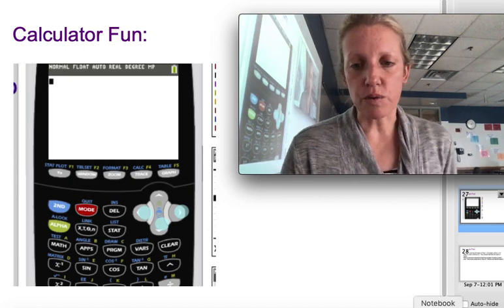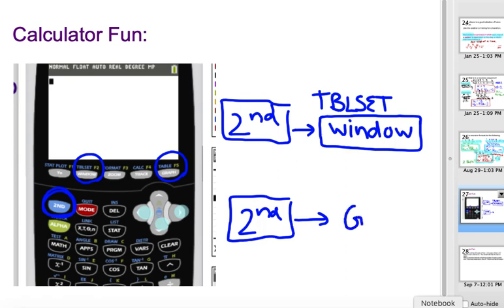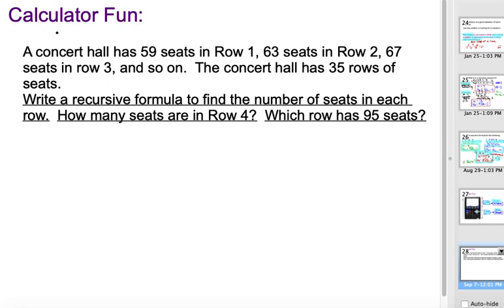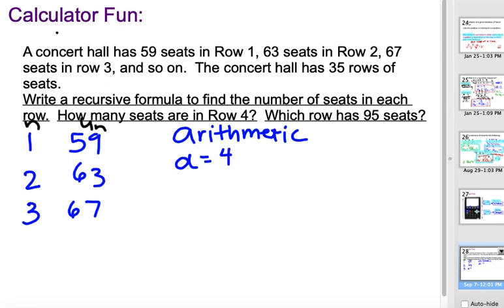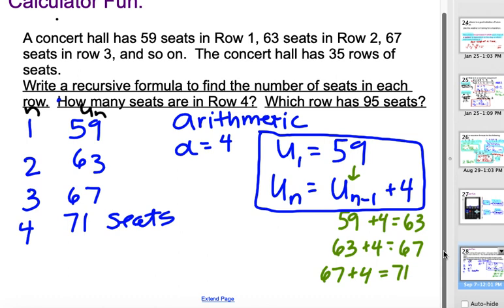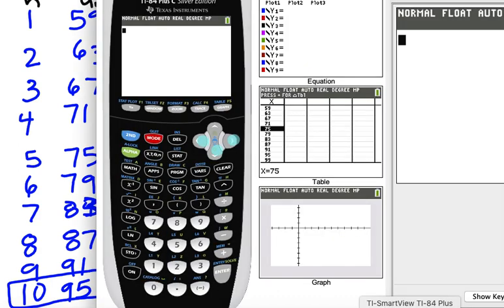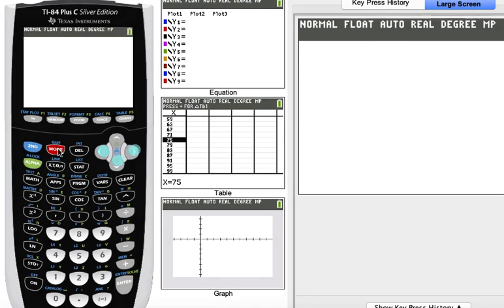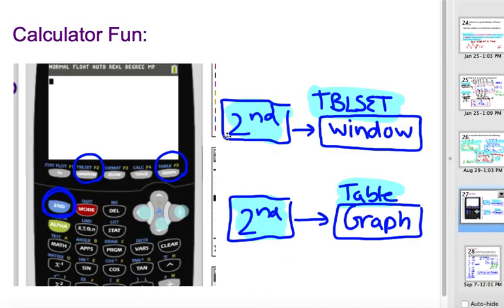Section 1.1 Video 2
Recursively Defined Sequences